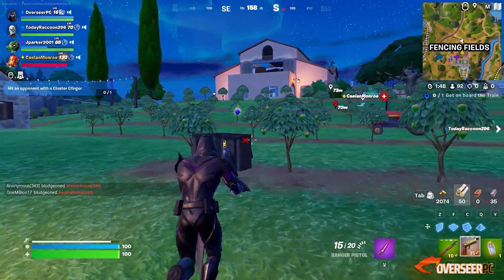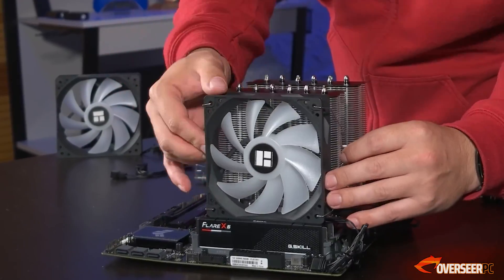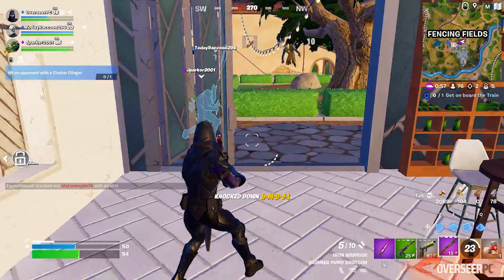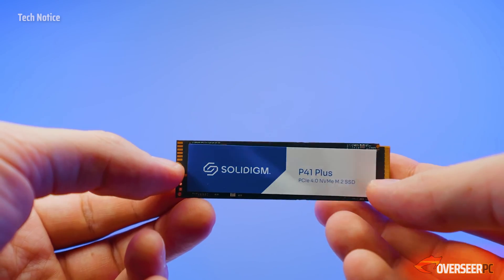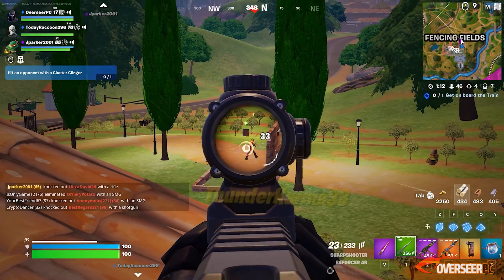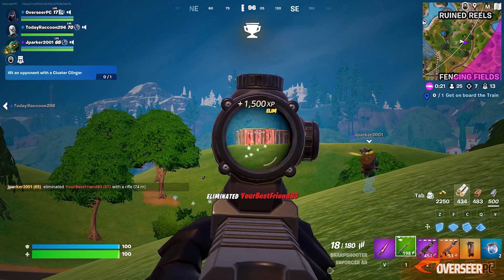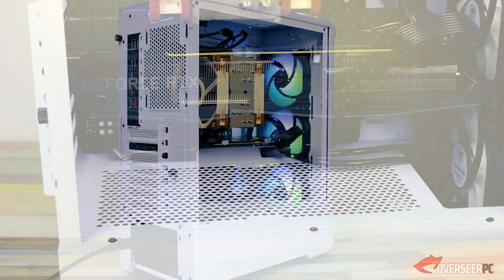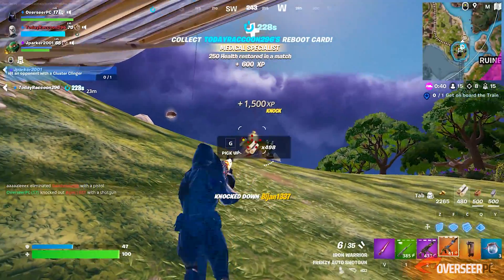BEST Fortnite Gaming PC in 2024... for only $1,100! 😱🔥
If you want the BEST Fortnite Gaming PC in 2024, you are in the right place. We're going to spend just over $1,000 to get this ultra competitive Fortnite PC build, which is capable of doing 240+ FPS or even going 300+ FPS.. and we're getting the most up-to-date components, meaning there's no used parts in this build.

As always, we are doing refresh PC specs build guide every month, so if you are planning on purchasing later on... hit that like button so you be up-to-date for the best PC build deals. We highly focus on competitive-style gaming and have personally tested these PC hardware using our own funds (unless specified), meaning you get totally unbiased real-world experience build set up for your competitive games.

🔰🔰 OUR RECOMMENDATIONS 🔰🔰

✅CPU / PROCESSOR

✅CPU COOLER

✅GRAPHICS CARD

✅POWER SUPPLY

**Prices current as of 28th January 2024

💠 Taxes not included in pricing

We try our best to make content that's valuable to you. If you are planning to build a PC in the next few months, hit that *SUBSCRIBE* button so you wouldn't miss out when we publish our guides - we do the PC Build research for you at NO Extra Cost! We are into competitive-style gaming and would want the best value parts for your gaming experience. 🙂

Well, tell you what.. just hit the *LIKE* button and we're good 👍

*Gameplay shown is using our Video Editing PC*